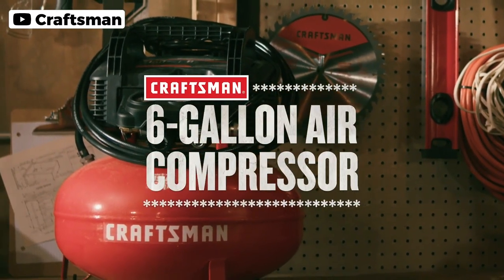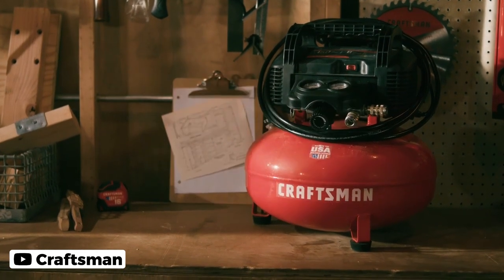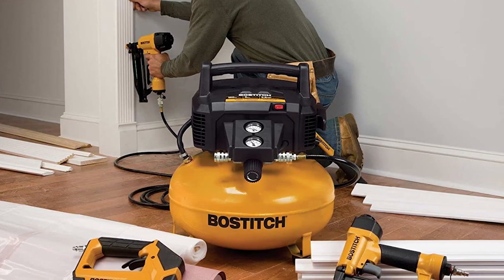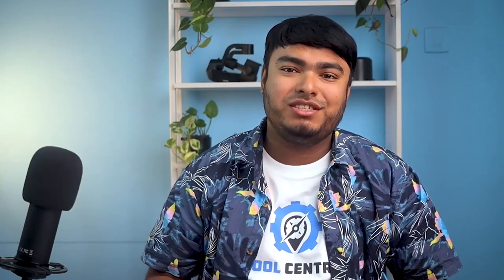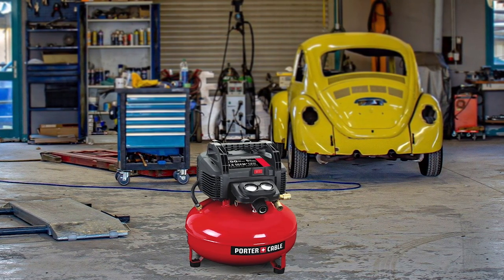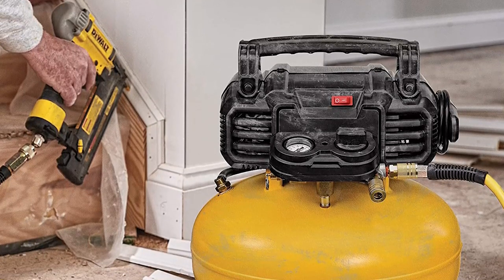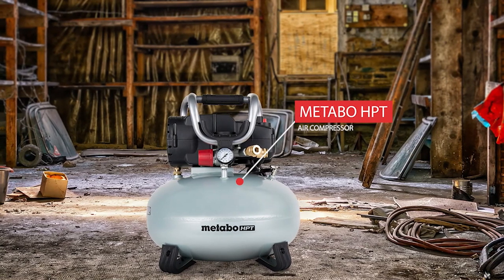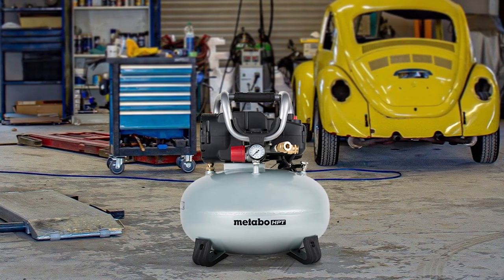5 Best 6 Gallon Air Compressors [Review in 2024]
Best 6-gallon air compressor featured in this Video:
NO. 1. CRAFTSMAN Air Compressor
NO. 2. BOSTITCH Pancake Air Compressor
NO. 3. PORTER-CABLE Air Compressor
NO. 4. DEWALT Pancake Air Compressor
NO. 5. Metabo HPT Air Compressor

🕝Timestamps🕝
0:00 - Introduction
0:10 - NO. 1. CRAFTSMAN Air Compressor
0:52 - NO. 2. BOSTITCH Pancake Air Compressor
1:44 - NO. 3. PORTER-CABLE Air Compressor
2:29 - NO. 4. DEWALT Pancake Air Compressor
3:17 - NO. 5. Metabo HPT Air Compressor

What Is the best 6-gallon air compressor?
An air compressor is a mechanical device that is used to compress air to higher pressures than atmospheric pressure. It works by taking in air from the atmosphere and then compressing it into a smaller volume, resulting in an increase in air pressure. This compressed air can then be used to power a variety of tools and equipment, such as pneumatic drills, air wrenches, sanders, and paint sprayers.

What is the best 6-gallon air compressor to buy?
If you are looking for the best 6-gallon air compressor, then you are in the right place. The Tool Centric team tries to collect as much information as possible, read lots of user-based reviews, and rank them based on quality, value for the price, the reputation of the manufacturers, etc. Please let us know if you have something in your mind in the comment section.